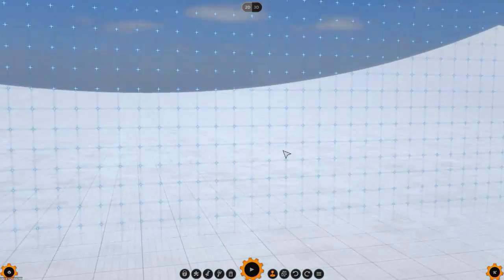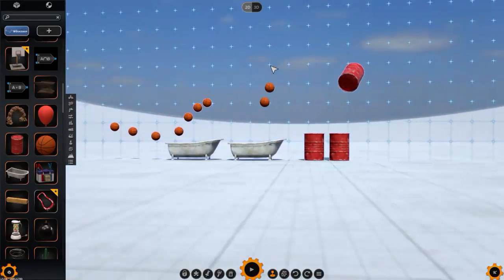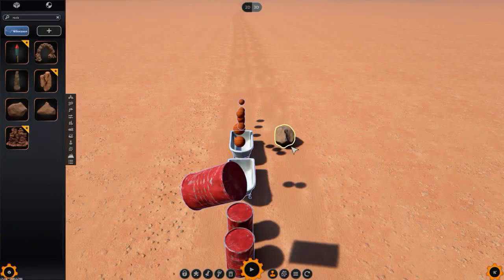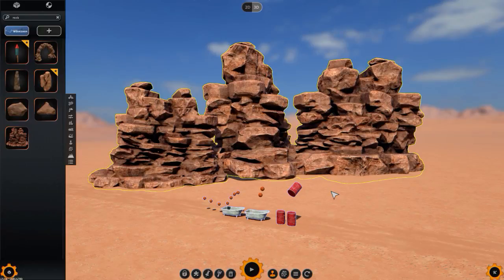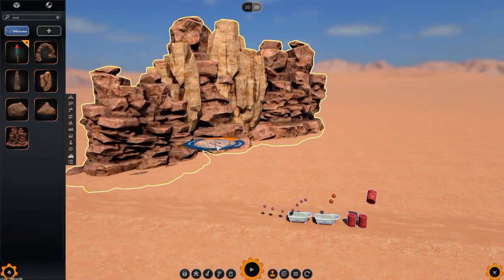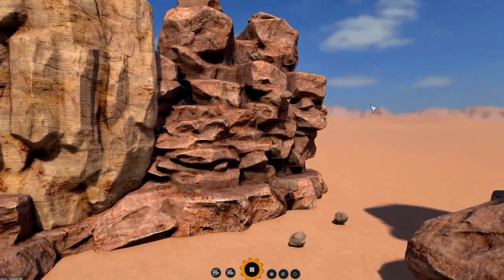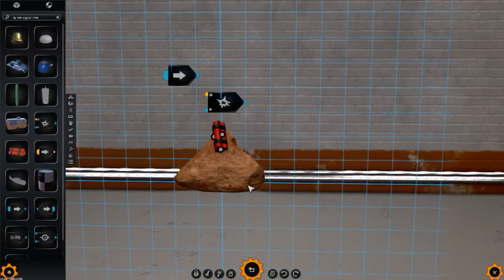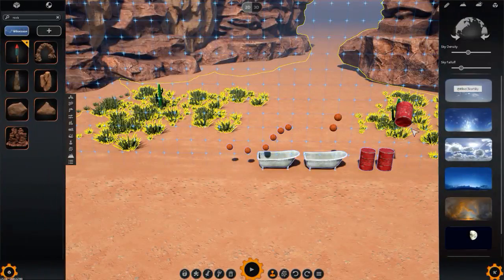Crazy Machines 3 - Developer Stream - Sandbox Mode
We know of the sound problem! We fixed it in the other streams. :)

Crazy Machines 3 is the latest, greatest, most amazing and craziest part of the series and fascinates once more with physic-based puzzles. Build your own crazy machines and share your awesomeness across the world thanks to the Steam Workshop.

Become a part of the Daedalic Community ...